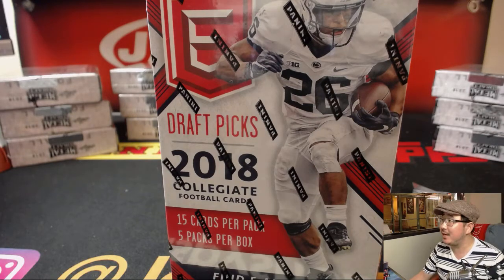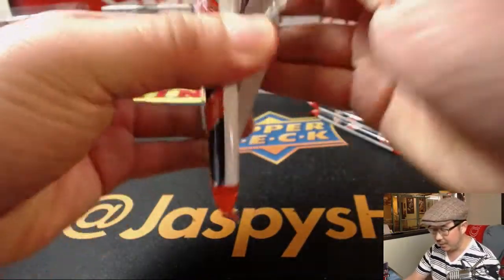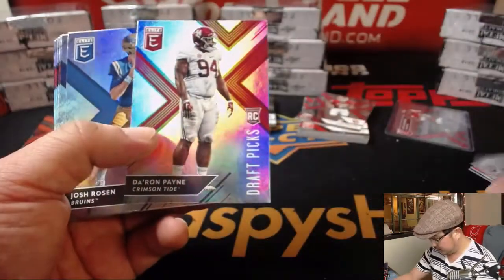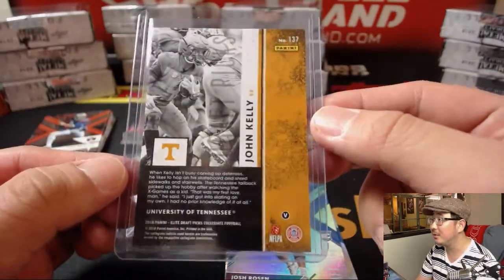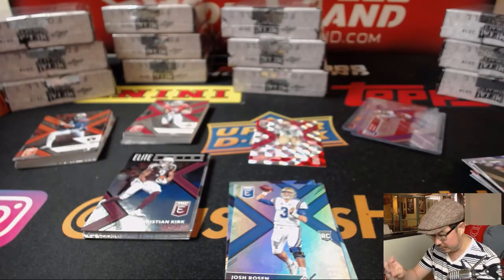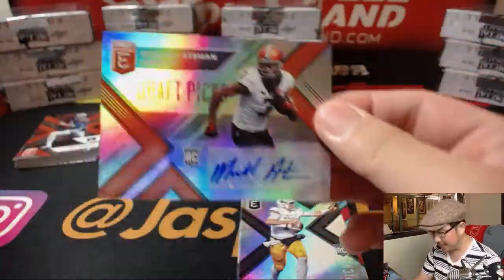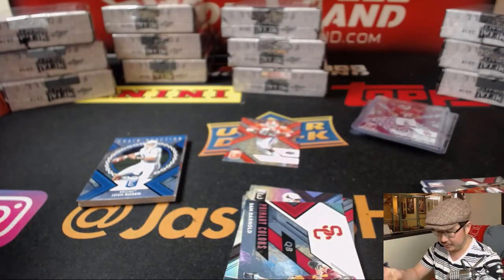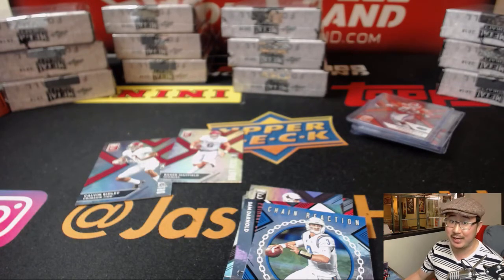2018 04 10 21 36 08Tu, 04/10/18 [1Box RP] #12 - 2018 Panini ELITE DRAFT PICKS Football (NFL)